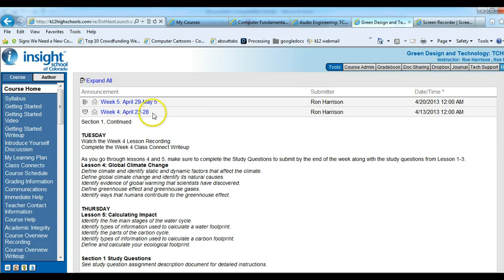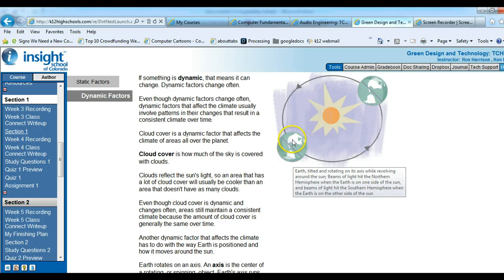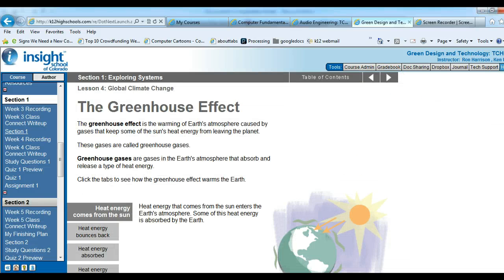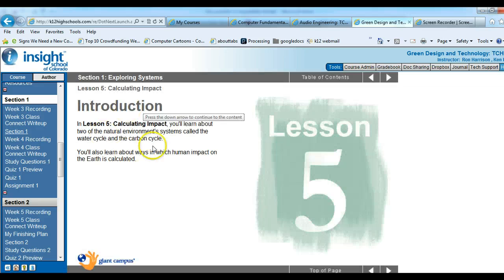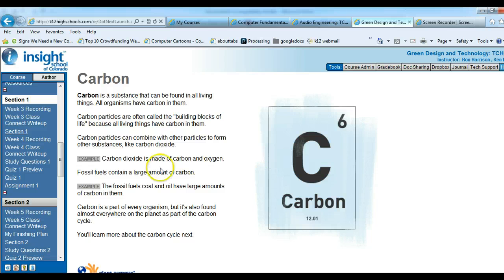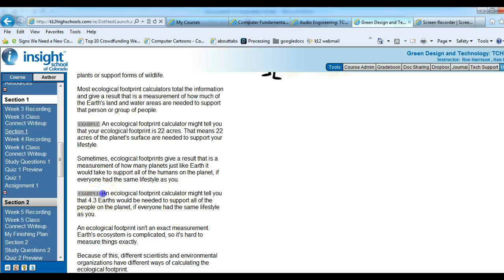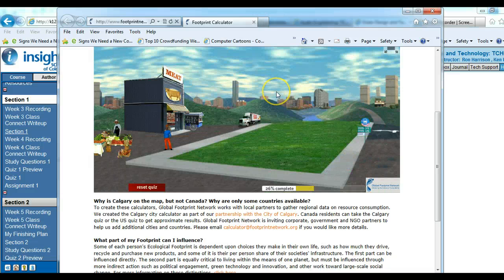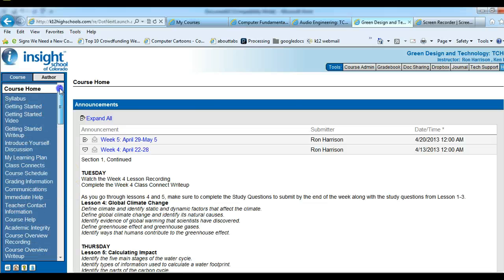Green Design Week 4 Section 1 Lessons 4 and 5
Lesson recording for Green Design course Section 1 Lessons 4 and 5